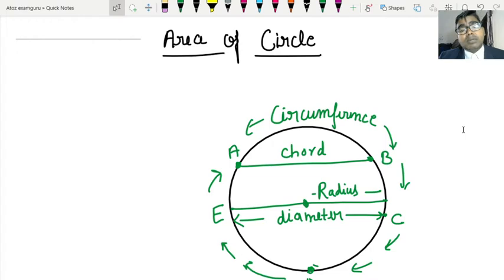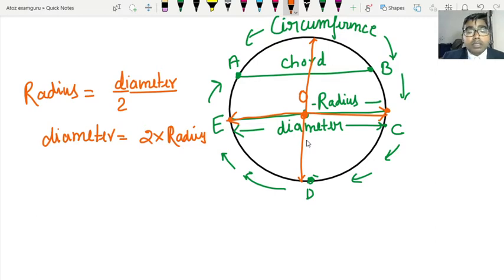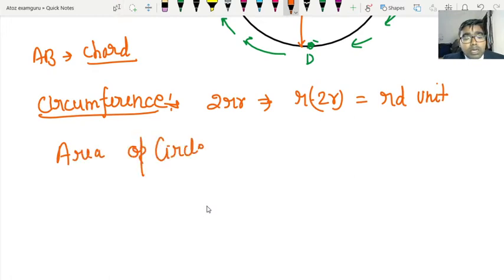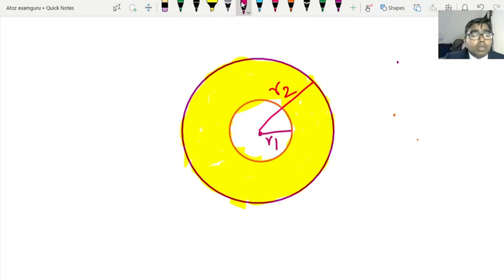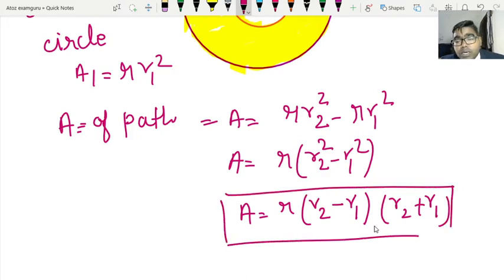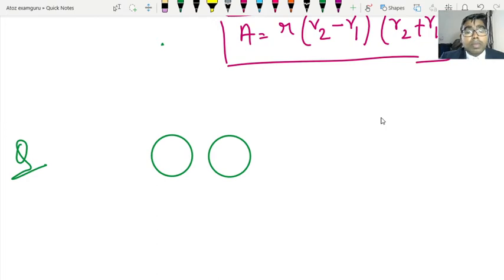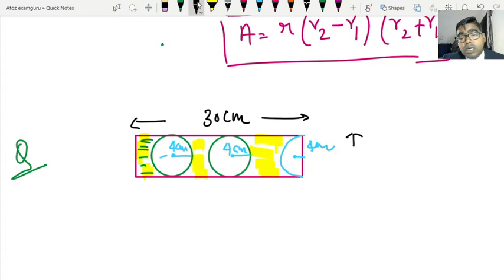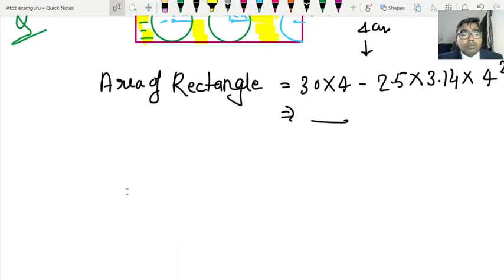area of circle